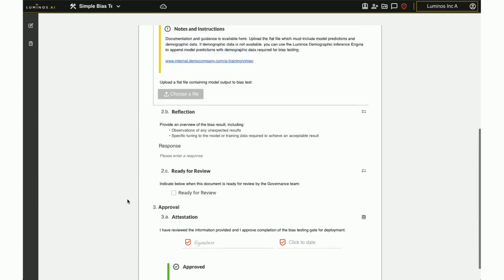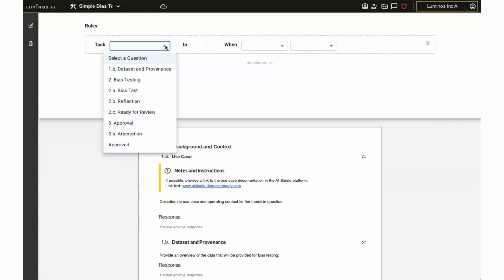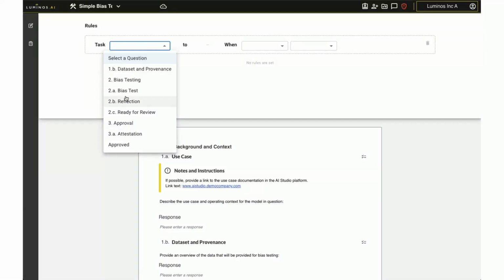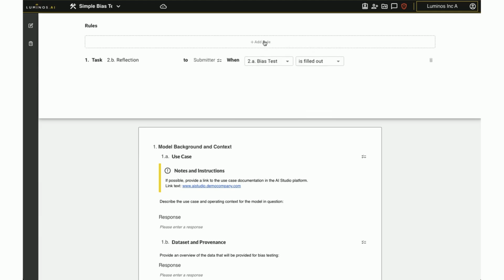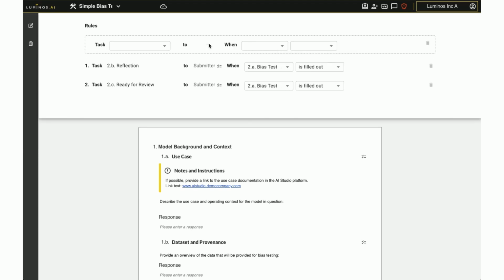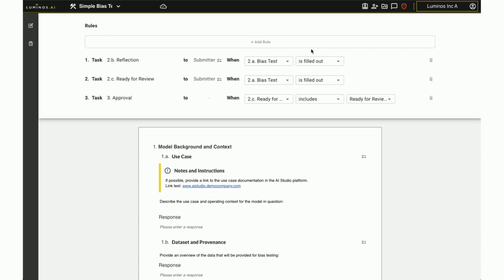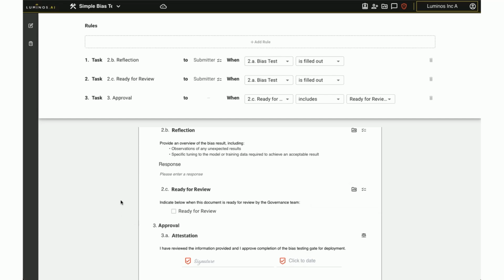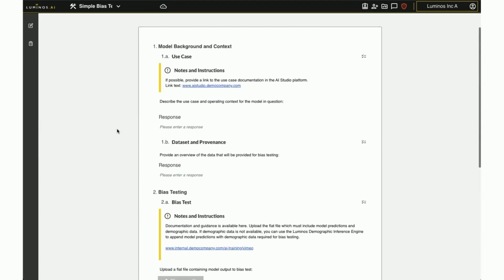3. Building Dynamic Workflows using Rules in Forms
Protect Your AI From Legal Risk
Our platform offers a suite of tools for your legal, data science, product, and governance teams to document and manage AI risks - quickly and collaboratively.

In this video we show how to automate a simple AI Governance workflow. We will add Rules that allow the form to respond dynamically as the team is filling it out, unlocking questions or sections as appropriate based on earlier responses.